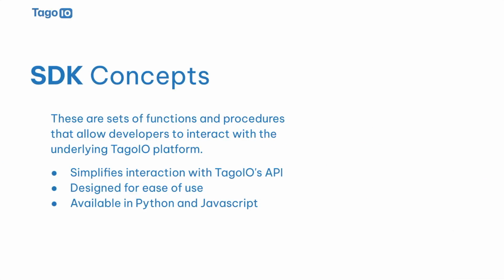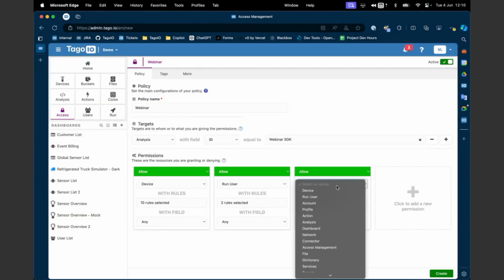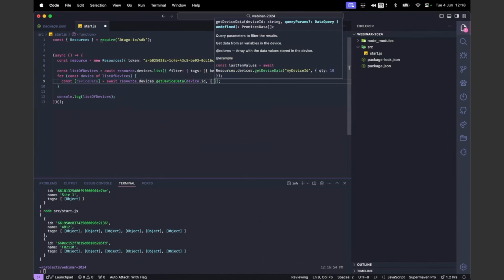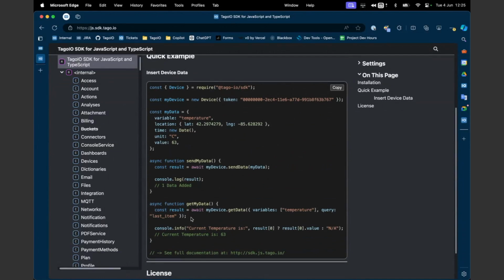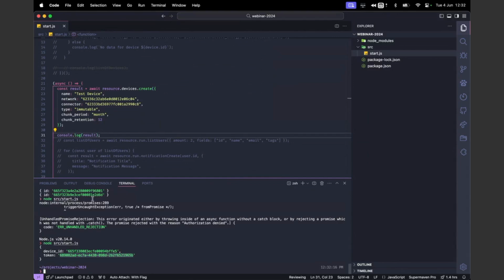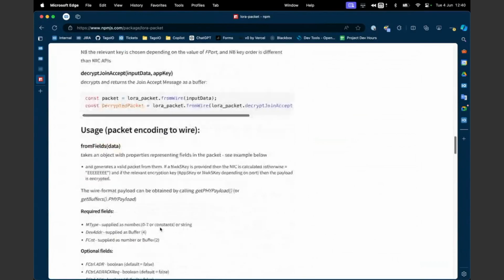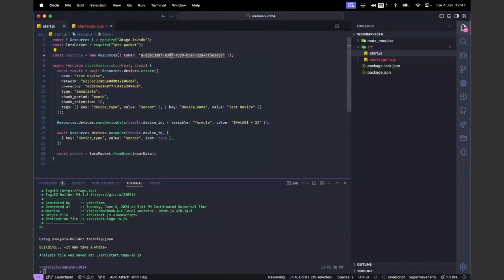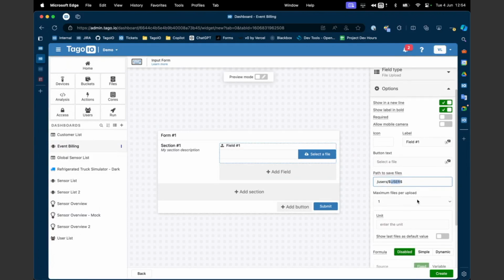Automating your IoT application using TagoIO SDK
Learn all the best practices and options when using TagoIO SDK